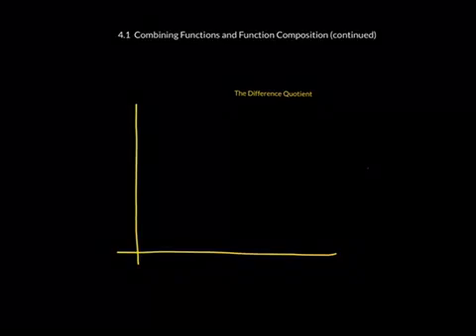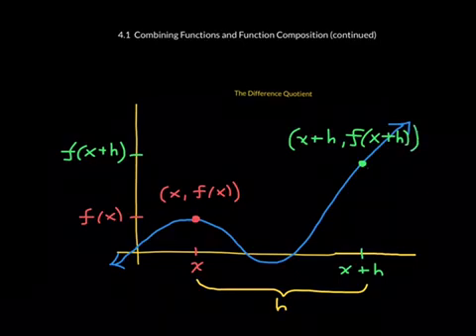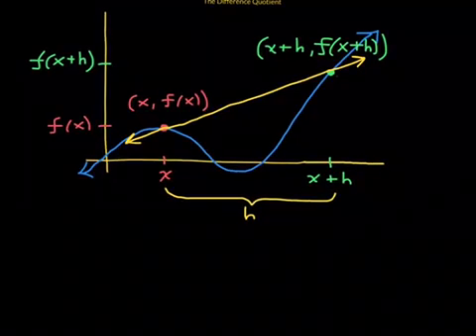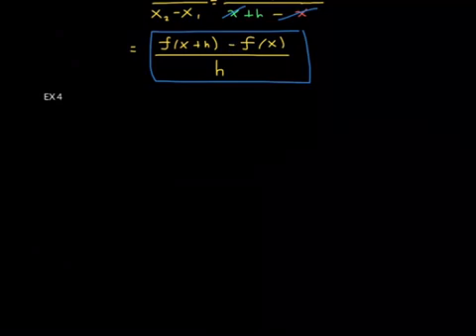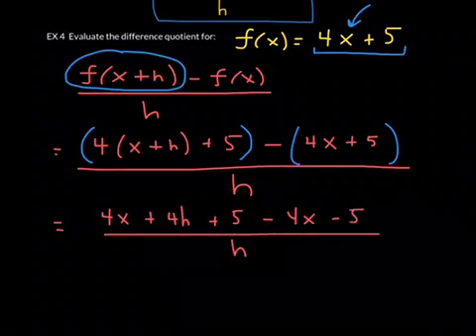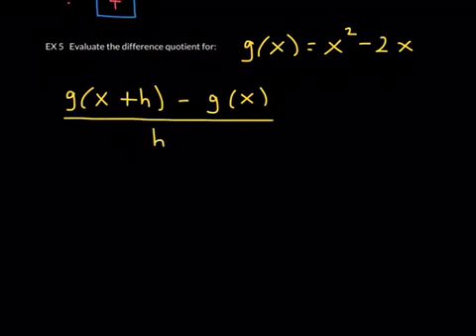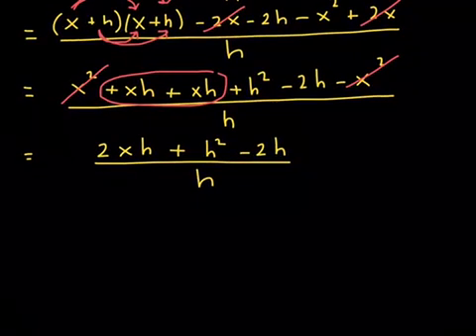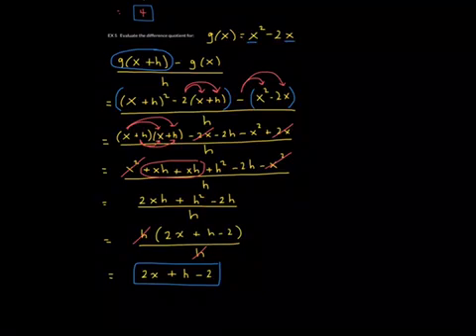Difference Quotient | College Algebra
Learn the difference quotient and how to apply it.